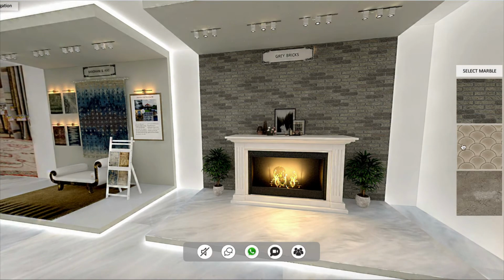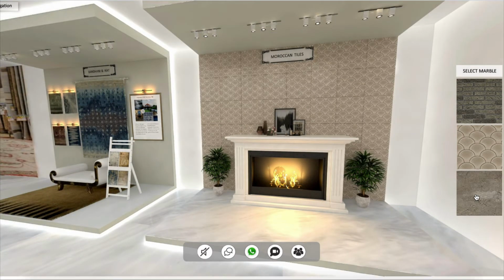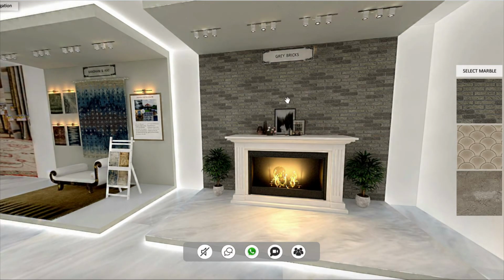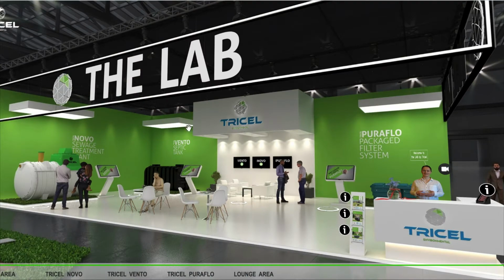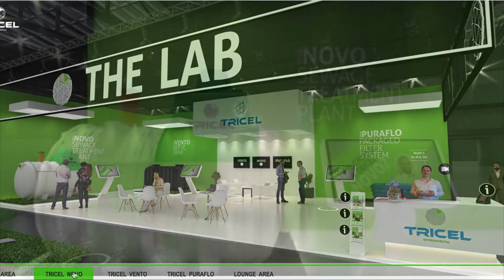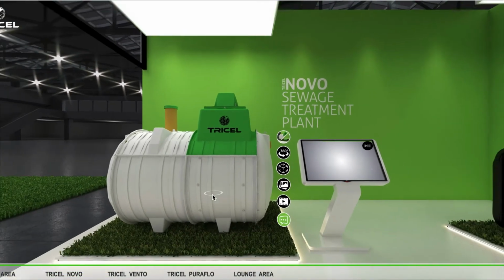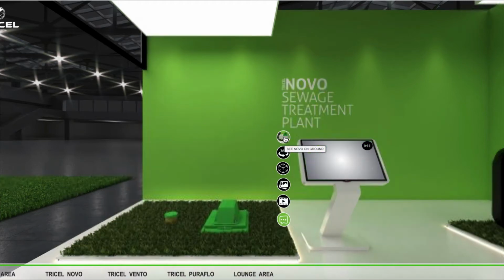Virtual Switch 👉💡 | Interactive Product Display in Virtual Showroom 💻 👥 | 4 examples & explanation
Here’s a quick look at the Virtual Switch – a very interesting possibility in our Virtual Showroom. 💻 💡

The virtual switch enables the visitor to click a button & see a different state or a different color of a product – or even completely switch the environment of the showroom.

Here are 4 examples 🔢

▪ The first is in the Architecture industry. Here you can see the user can select different shades of wall tiles & the selected shade instantly appears on the fireplace wall.

▪ The second application in the Engineering industry. You can see this water tank is placed on the floor for the purpose of display. Now by clicking in the virtual switch, the visitor can actually see how this tank will look like after it has been submerged or installed under the ground.

▪ The 3rd example is the use of the virtual switch to show different colors of a product. By clicking on the preset color buckets, the user can see the displayed machine in different colors.

▪ Last example is the change of the entire environment from a day view to a night view at the click of a button.

So these were a few examples to demonstrate the possibilities with the virtual switch.

As this feature is also 100% customizable the switch can be used as per your requirement.

🌐 to experience some live examples.

00:00 - Virtual Switch Intro
00:17 -  Examples of Virtual Switch